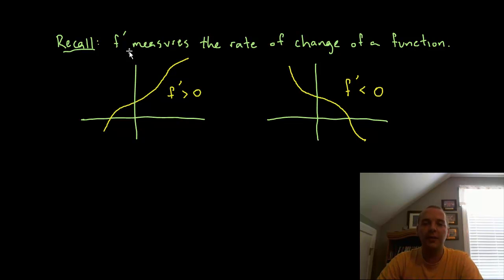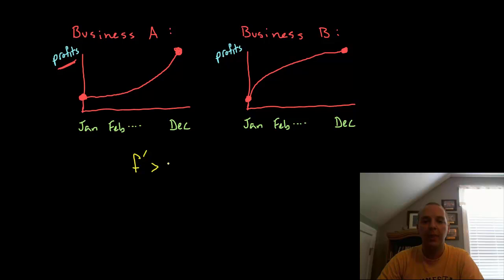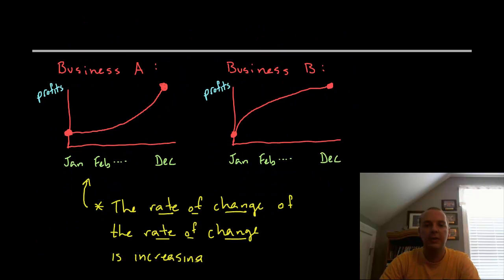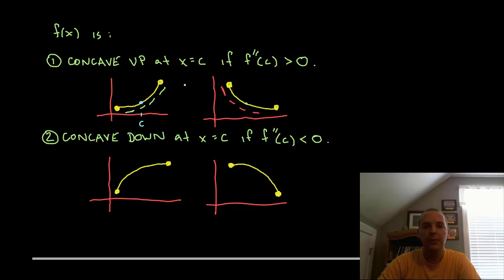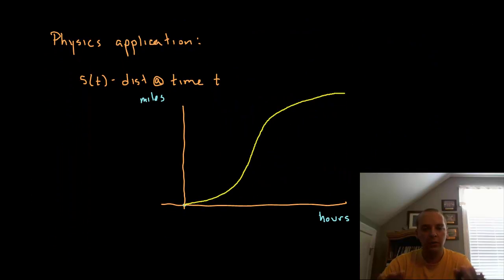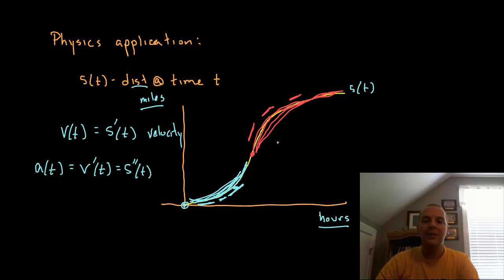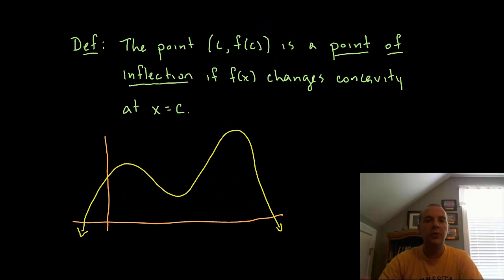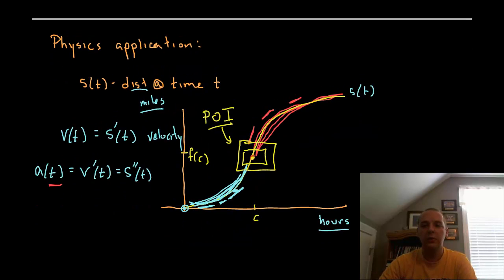Concavity and Inflection Points